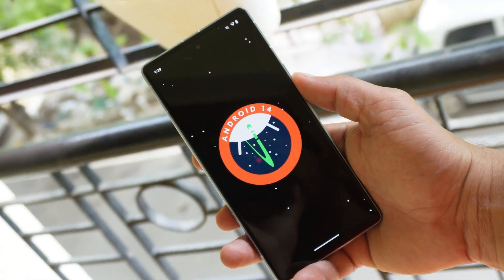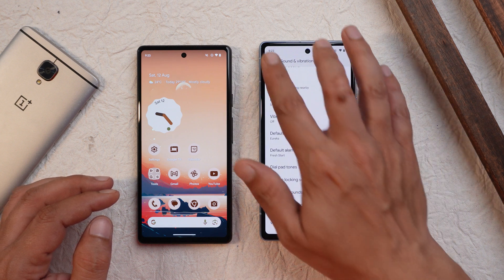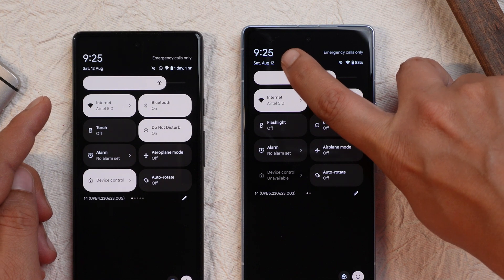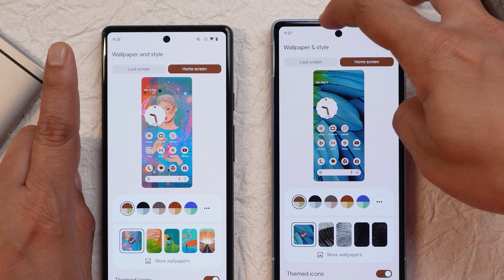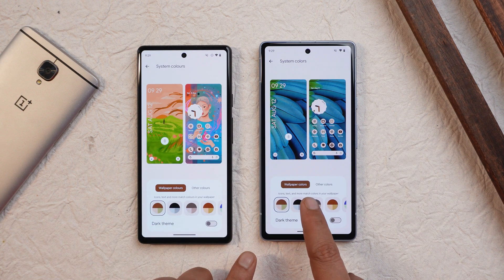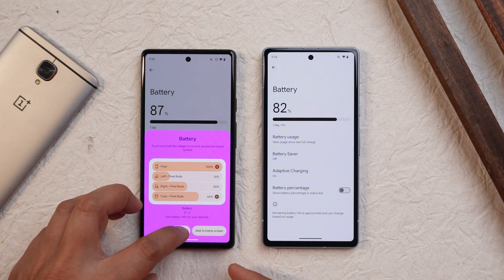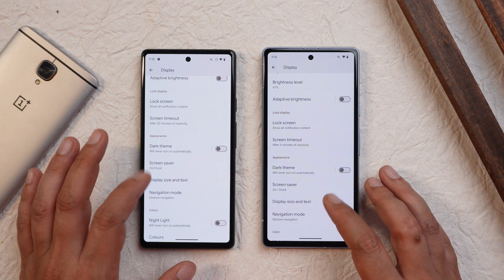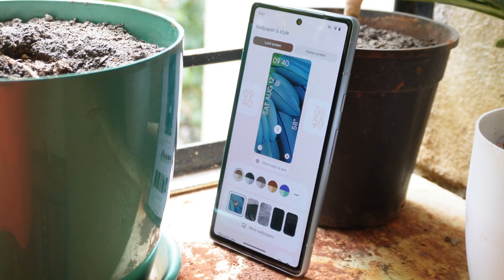Stable Android 14 Coming SOON Last Android 14 Beta 5 released - What's NEW?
Google just released the Android 14 final beta build which is Beta 5, Stable version should come soon, Check out to know what's new on Android 14 beta 5.

New Update NOTHING OS 2.0.2 for Nothing Phone (2) Major Camera Improvements & More🔥- JULY UPDATE

Nothing Phone 2 vs OnePlus Nord 3 Speed Test - Battle of Speed between SD 8+ GEN1 vs DIMENSITY 9000🔥

OnePlus Nord 3 Review: Oneplus made The Best Nord Series Phone - A Game-Changer in Mid-Range Market🔥

Nothing Phone 2 with Nothing OS 2.0 Review: The Perfect Blend of Style and Innovation! RETAIL UNIT

Watch this video for Green Line Issues: Why Display Line issues in OnePlus phones? Can we Replace Display Free of cost? Detailed Explanation